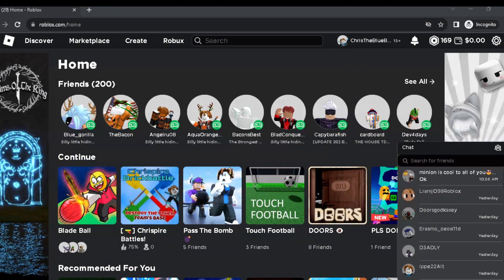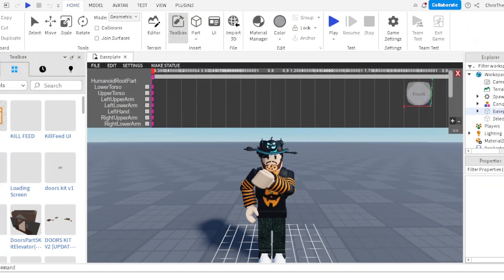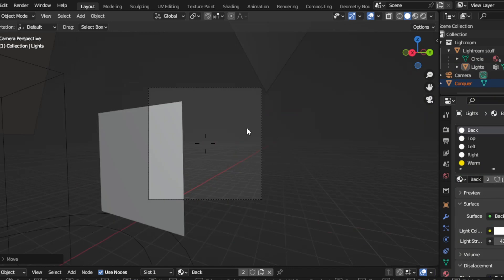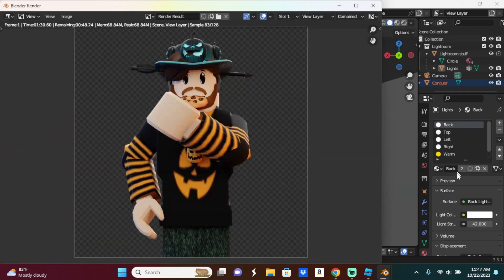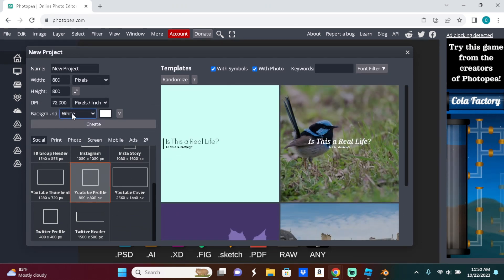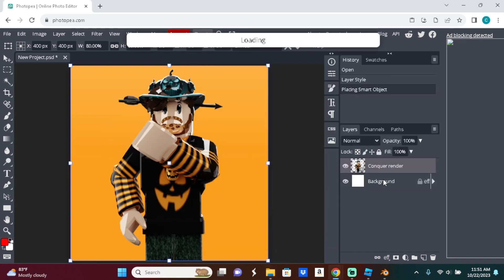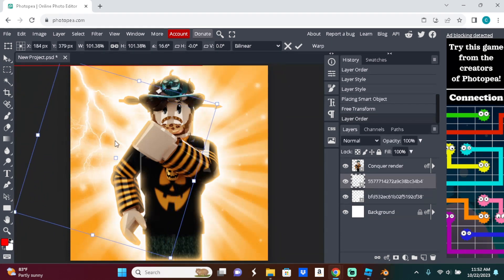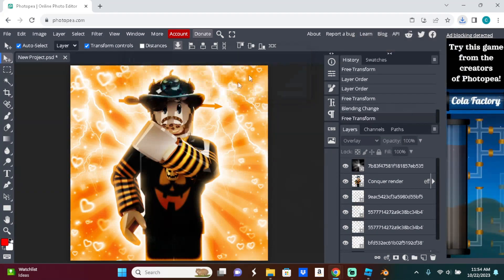Full Gfx Tutorial By ChrisTheBlueBacon! (How I make my gfxs)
Welcome to this video guys hopefully this was helpful if not ask me some questions in the comments if you have some ill be sure to answer it!

Pls get this video to at least 1k views it will mean alot :)!

Credits to @laviturn  for making this thumbnail for the video!